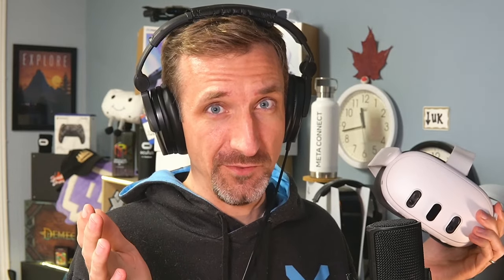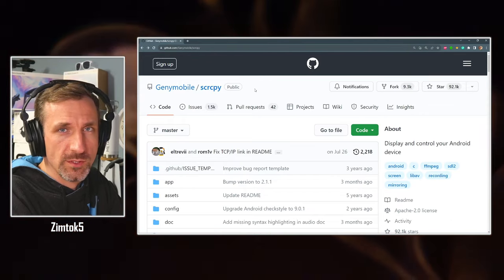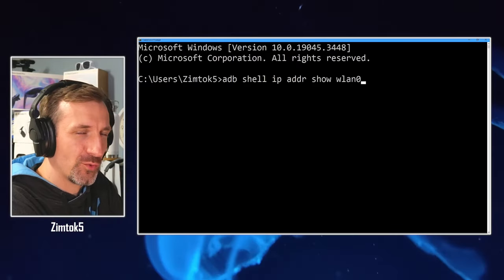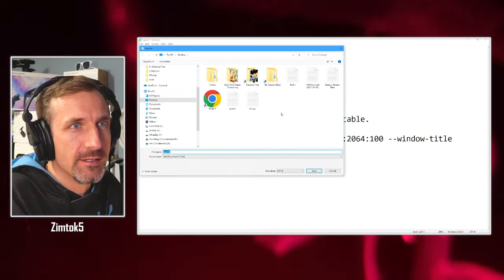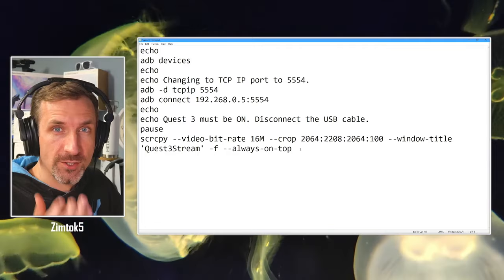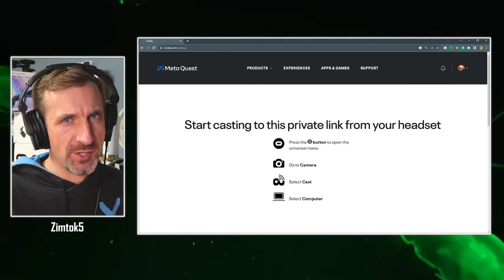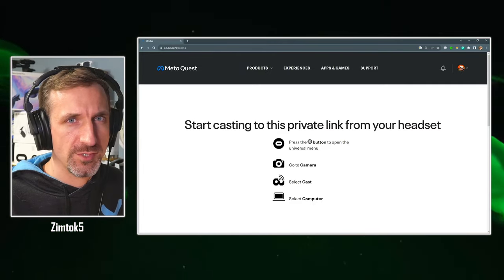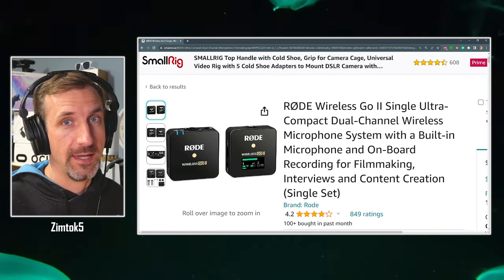Stream Quest 3 in High Quality with Scrcpy (or Casting)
How to stream Quest 3 at a high bitrate wirelessly.

OPTION 1 - Highest Quality:
How to use scrcpy method wirelessly!

Step 2: Connect Quest.  Find the device IP address (Run 'cmd')

On the computer command line type: adb shell ip addr show wlan0
and copy the IP address after the "inet" until the "/".

Step 3: Update the IP address in the .bat text below (replacing XX.XX.XX.XX).

echo
adb devices
echo
echo Changing to TCP IP port to 5554.
adb -d tcpip 5554
adb connect XX.XX.XX.XX:5554
echo
echo Quest 3 must be ON. Disconnect the USB cable.
pause
scrcpy --video-bit-rate 16M --crop 2064:2208:2064:100 --display-buffer=50 --no-audio --window-title 'Quest3Stream' -f --always-on-top

[Edit 1: Added '--no-audio' to work around the audio blocking issue we ran into on stream.  Thanks to fellow YouTuber Substatica for pointing this tip out to me.]
[Edit 2, 10-Dec-23: Added'--display-buffer=50' which tackles a lot of the blips in the previous method.  Direct recommendation by scrcpy dev and tested; works great - smoother output!]

Step 4: Save as 'quest3.bat', place in 'C:\Users\YOUR_USERNAME

Step 5: Create shortcut on desktop for easier use.  Run the bat file!

OPTION 2 - Easier Method:
How to stream easily (but low quality) via Meta's casting solution:

Step 2: In headset, go to the pink Camera button, choose casting, then Computer.

For a few more related tips and ideas, please see my old Quest 1 guide